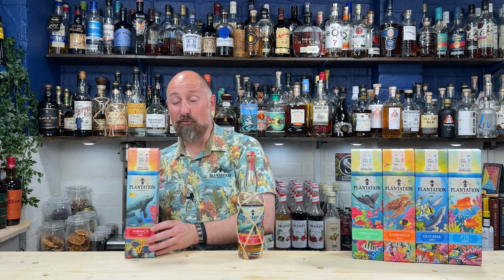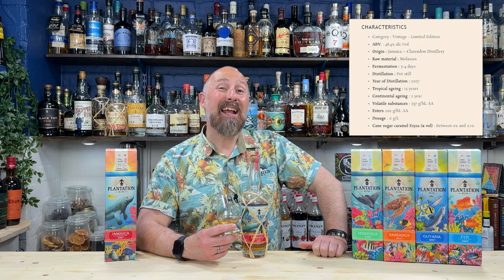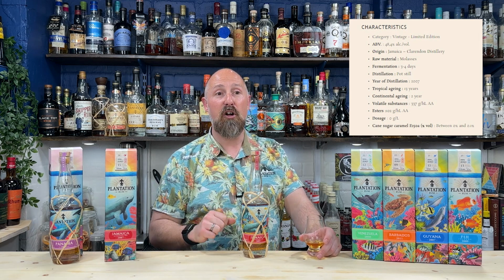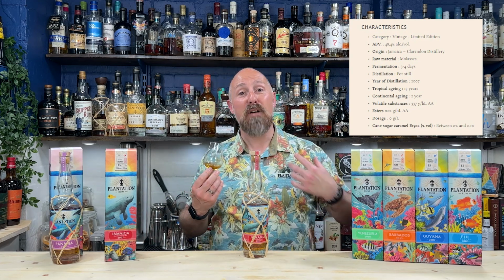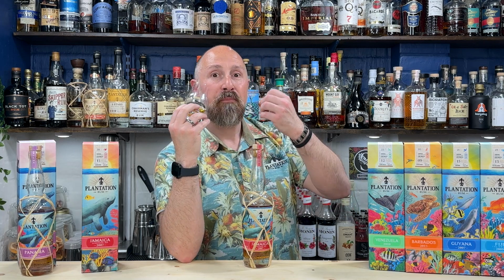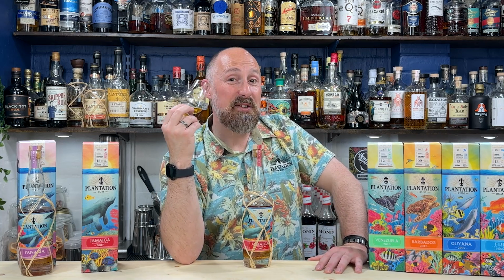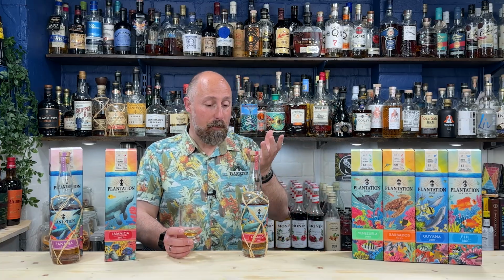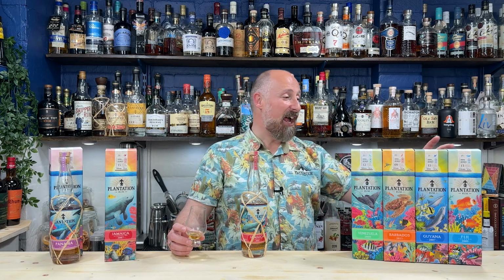JAMAICA 2007 Review - Plantation Rum Under the Sea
In this video, I will review the Plantation Rum Under the Sea Jamaica 2007 Rum. I'll give you my thoughts and what tasting notes I can pick out. This is the latest Plantation Rum collection and consists of 6 Rums. Are these the Best Plantation Rum so far? Join me for this Plantation Rum Taste Test.

(NEW MAY 2023) 📔

STRATFORD SODA
This link will auto-populate the Discount at Checkout.

SPECIFIC PRODUCT LINKS

GARNISHES
Dehydrated Fruit